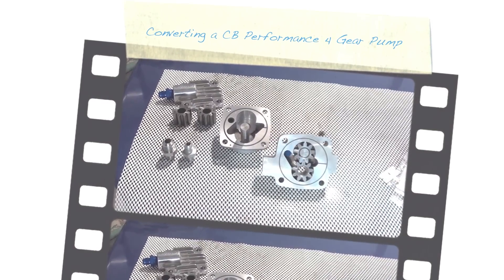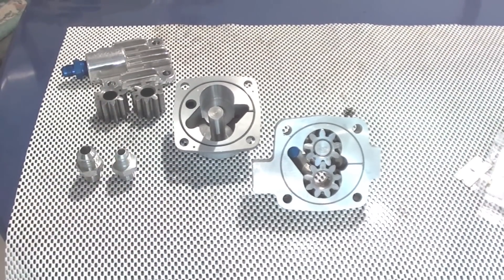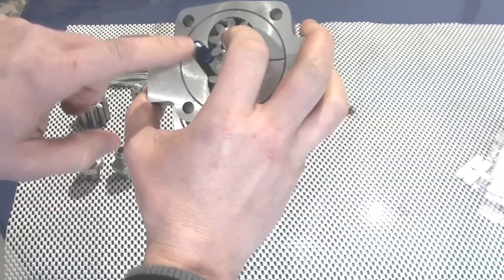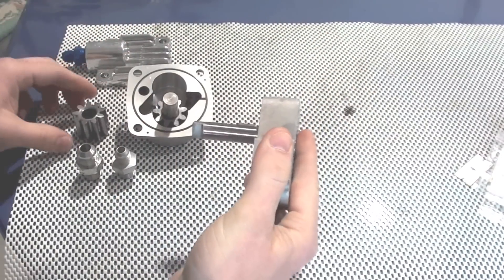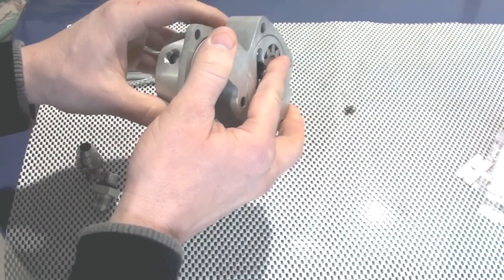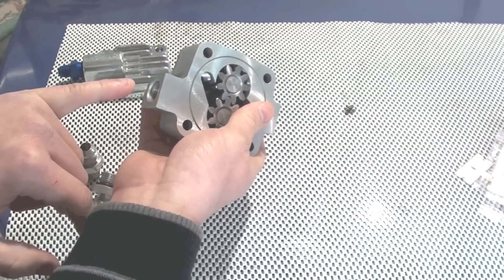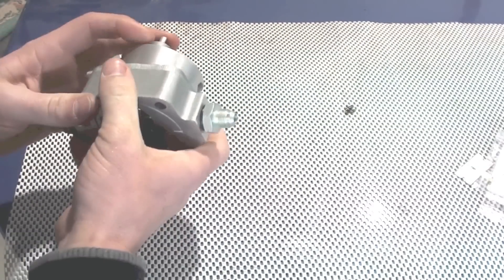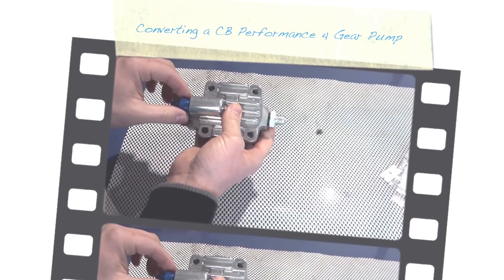CB Performance 4 Gear Dry Sump Modified into a Scavenge Pump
Shown is a brief overview of the pump and how to modify it to use the 26mm set of gears to pump oil to the engine and the 21mm set as a scavenging stage. In my case I am using it to scavenge oil from a turbocharger but it would work well to pull excess oil from the valve covers as well.